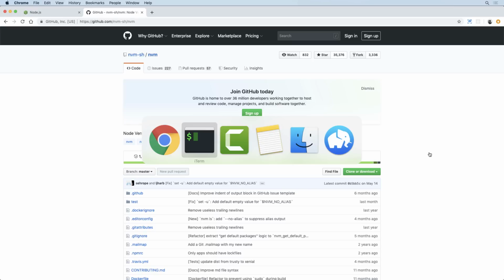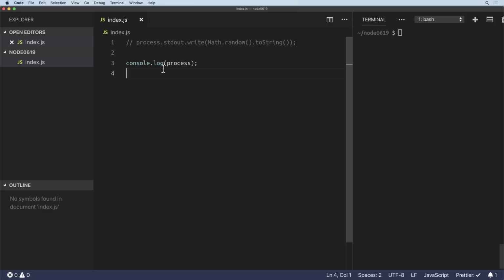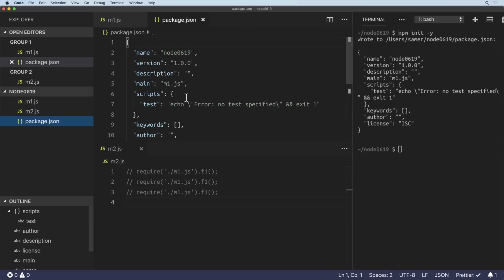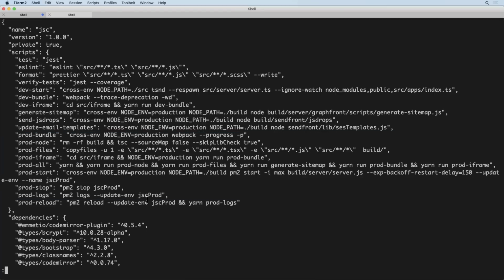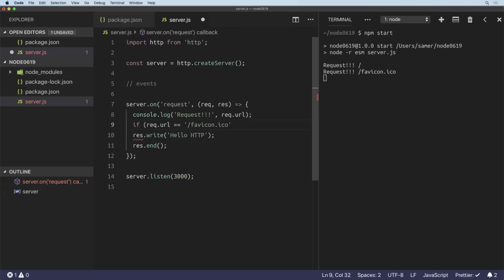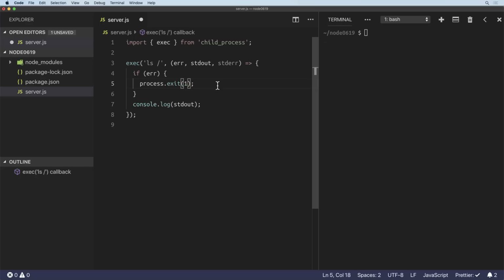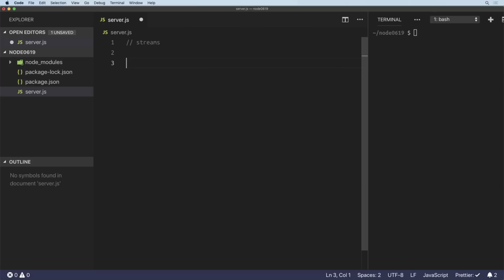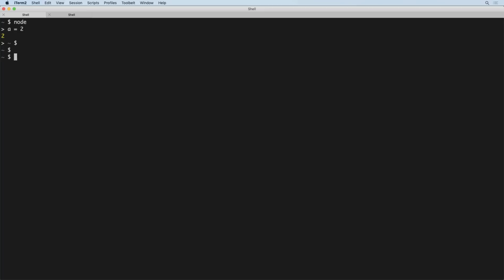Getting Started with Node.js - Full Tutorial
Learn the fundamentals of the very popular Node.js runtime and get comfortable writing JavaScirpt code for Node.js.

🎥 Course created by Samer Buna.

⭐️ Course Contents ⭐️
⌨️ (0:03:24) Getting Node
⌨️ (0:06:02) What is Node? What is V8? What’s a REPL?
⌨️ (0:15:44) Node’s CLI and process environment
⌨️ (0:22:37) Executing files with Node
⌨️ (0:27:15) Modules wrapping and exports/require
⌨️ (0:37:50) Modules caching and APIs
⌨️ (0:43:32) ECMAScript modules in Node
⌨️ (0:51:15) Using Node/npm packages
⌨️ (0:57:34) Publishing packages
⌨️ (1:02:33) Cleanup and global modules
⌨️ (1:05:30) package.json scripts, npx, and prod/dev dependencies
⌨️ (1:16:47) Creating a web server with built-in http
⌨️ (1:30:47) Creating a web server with express
⌨️ (1:34:14) Require vs import vs import()
⌨️ (1:38:13) Watching files for change in development
⌨️ (1:41:12) Callbacks and promises
⌨️ (1:58:17) Events and streams
⌨️ (2:08:45) Clusters and PM2
⌨️ (2:11:27) Other core libraries in Node
⌨️ (2:14:21) Debugging Node applications
⌨️ (2:19:13) Modern JavaScript review